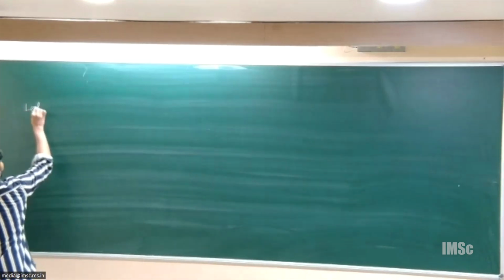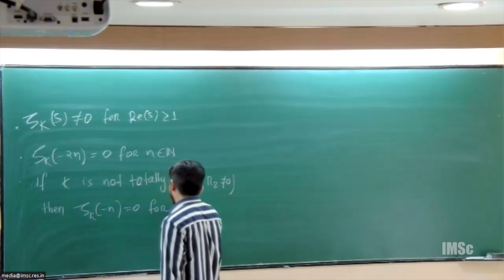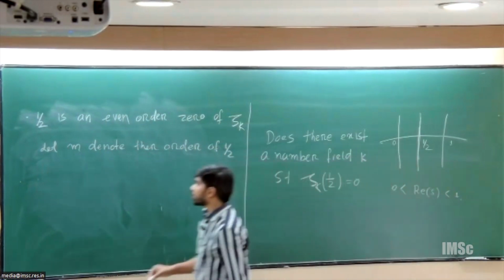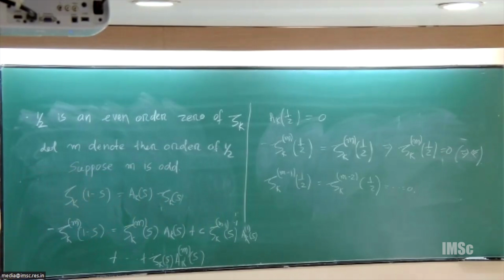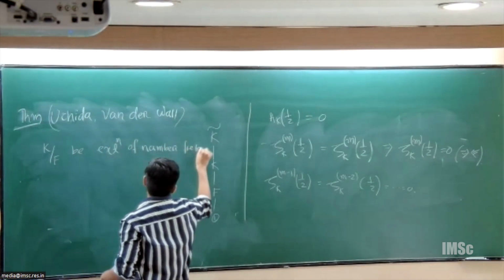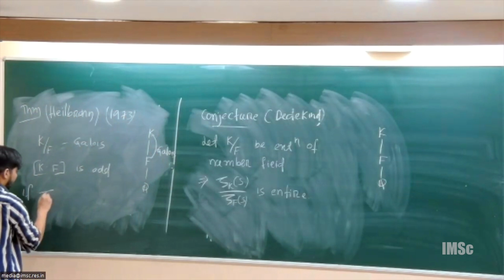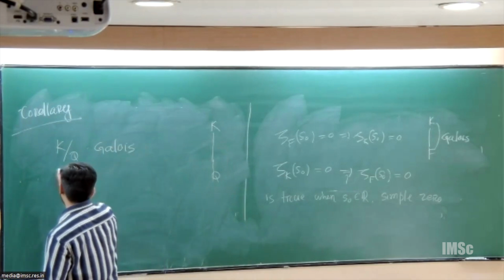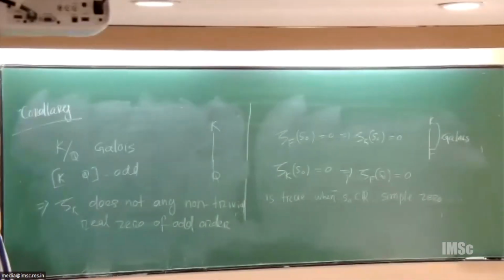On an extension of a theorem of Heilbronn by Dhananjaya Sahu